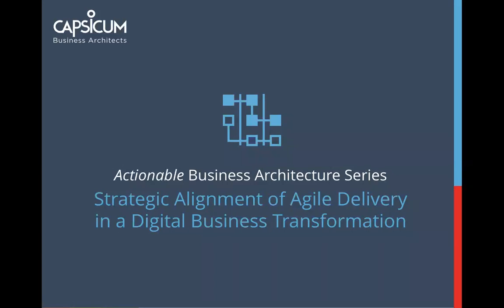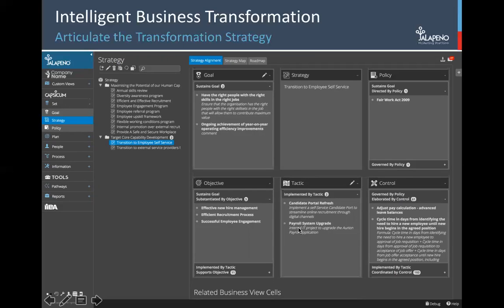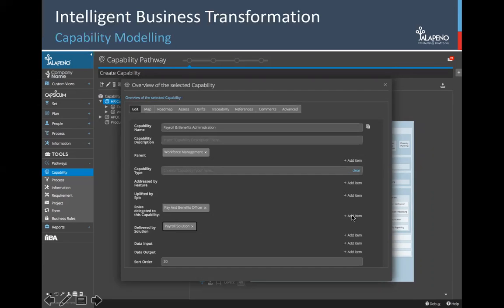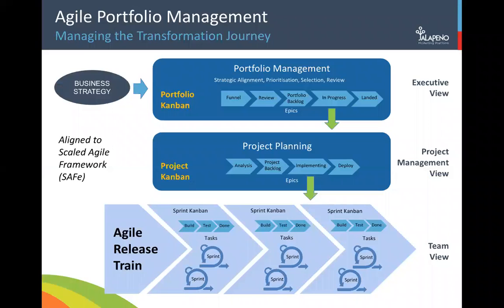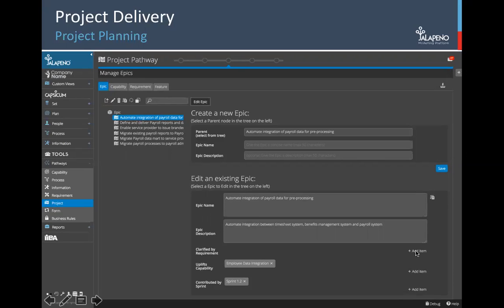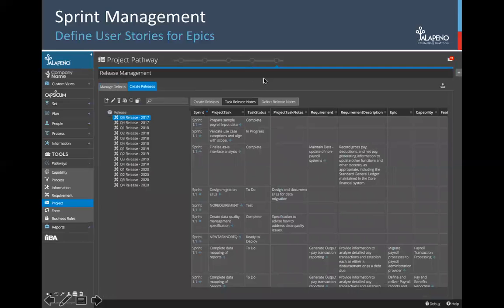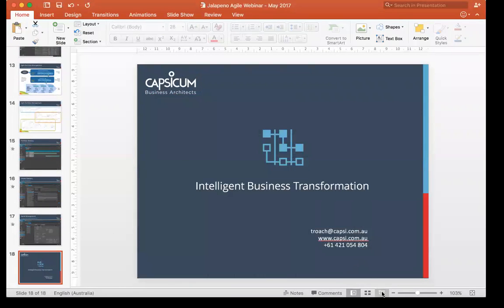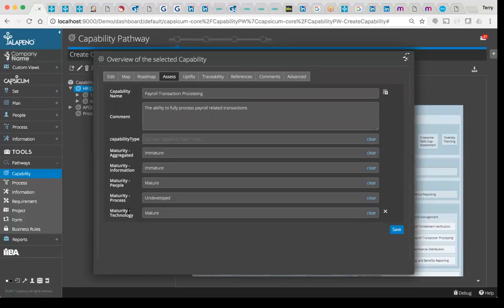Using Business Architecture to Track Agile Releases in a Digital Transformation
Are you involved in a Digital Transformation effort and facing the challenge of reconciling Agile releases with the future state business model? If so, listen to the recorded webinar that will cover how to identify, track and measure business capability improvements and maturation across a portfolio of Agile projects within a Digital Transformation. The speaker will demonstrate how the Jalapeno semantic modeling platform can provide tangible, reusable project artifacts, and offer an invaluable template to guide business architects and agile practitioners as they lead their companies through the digital transformation journey.